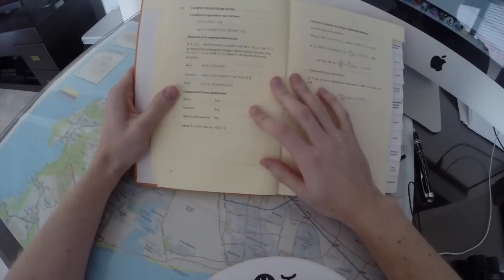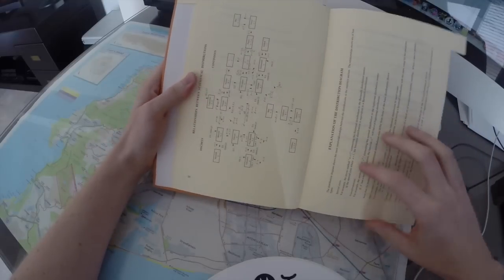All The Actuarial Formulae in 6 minutes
Must read book: Introduction to Actuaries and Actuarial Science

What do Actuaries really do? What Models do they need to know? How much mathematics do they have to understand? In this video I page through the Actuarial Book of Formulae and mention all the weird and wonderful formulae that we use. A great video to watch if you want to become an actuary or just curious about the profession behind the scenes.

If you are writing CT3/Exam P/Actuarial Statistics then you might be interested in this:
Teachable - Statistics by MJ

Wearable Tech to Revolutionise Insurance Industry